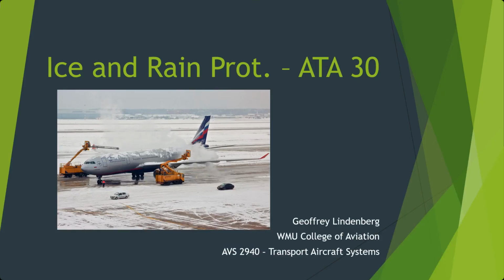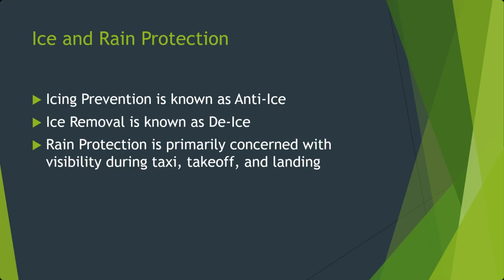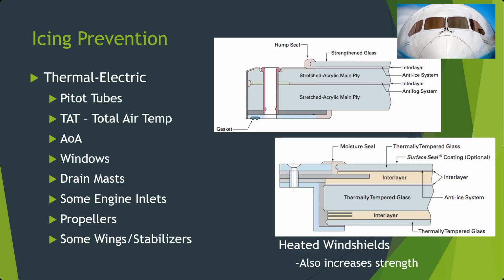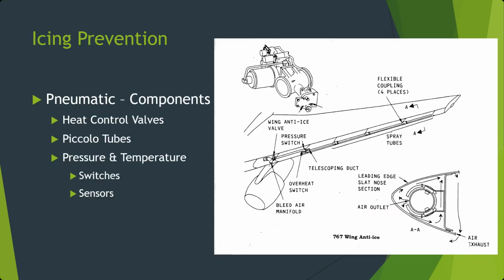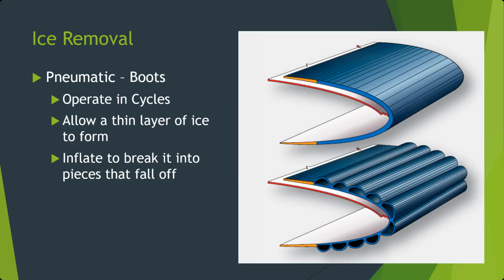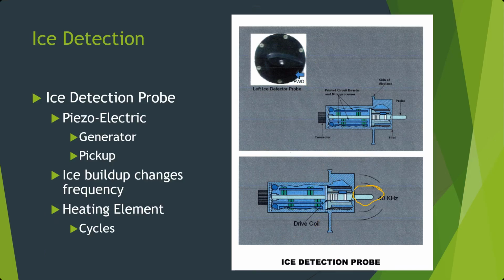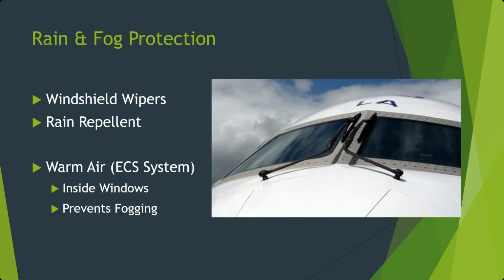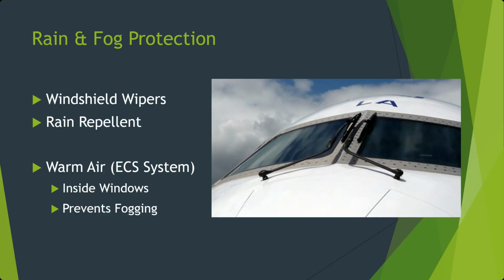2025_04_02 - AVS 2940 - SP25 - Mod 13 - Ice & Rain Protection